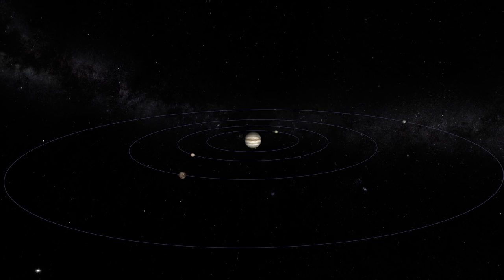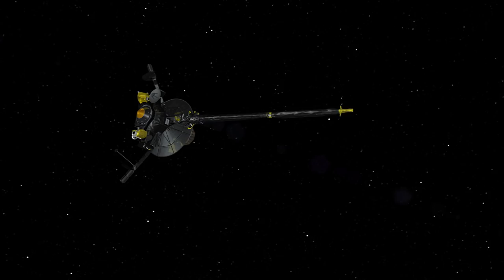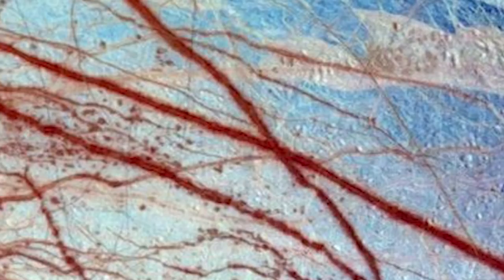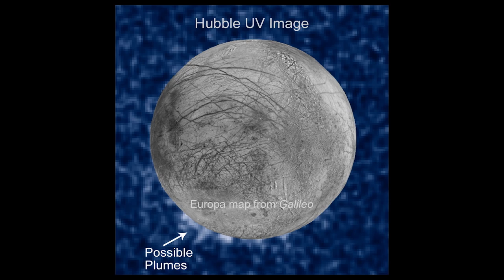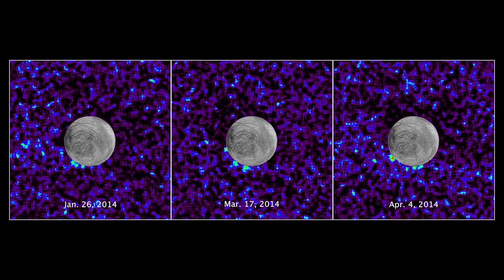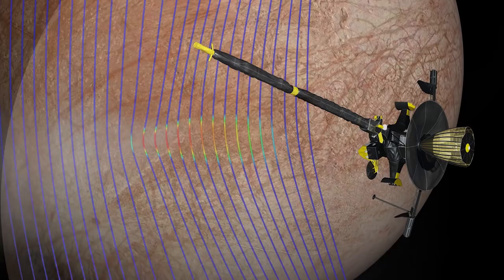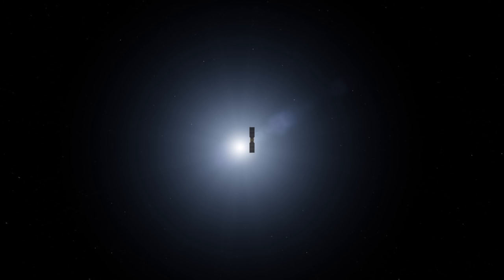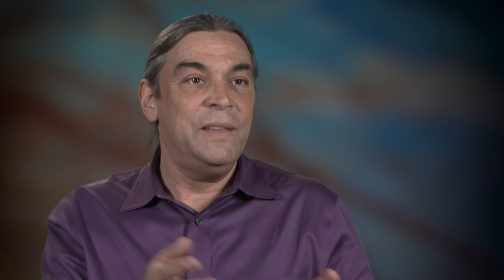Re-analyzing Old Data Reveals New Evidence at Europa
New science, mined from the archives. Data from NASA Galileo orbiter launched a generation ago yields new evidence of plumes, eruptions of water vapor, from Jupiter's moon Europa.